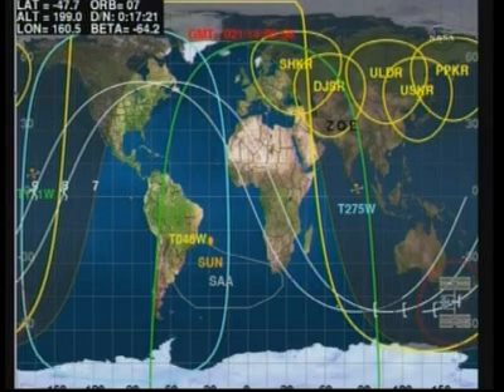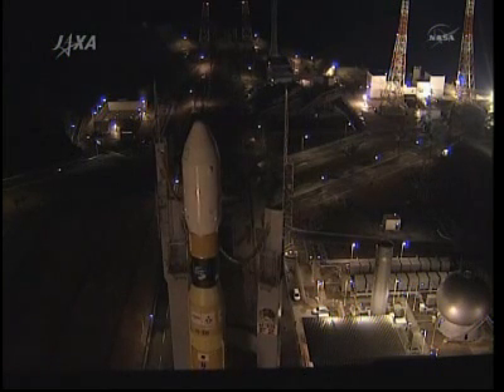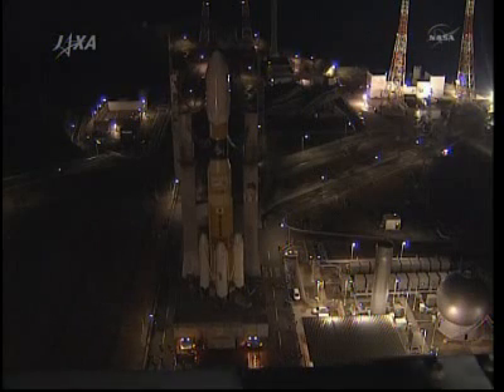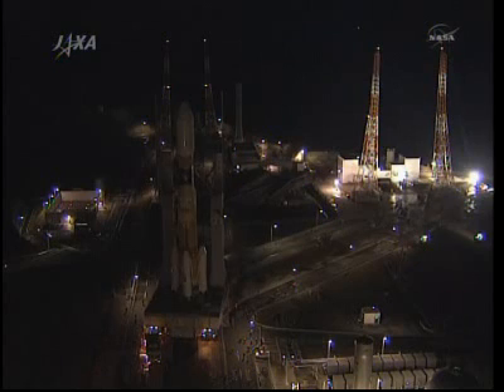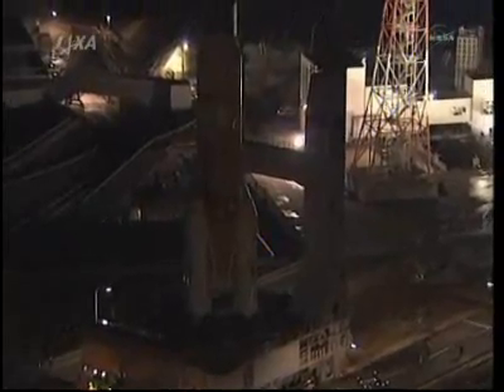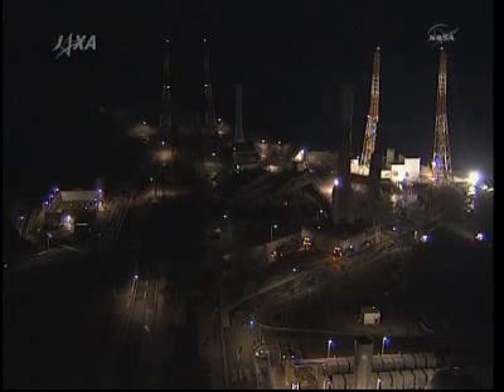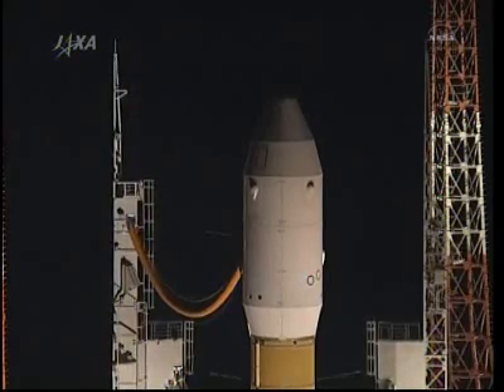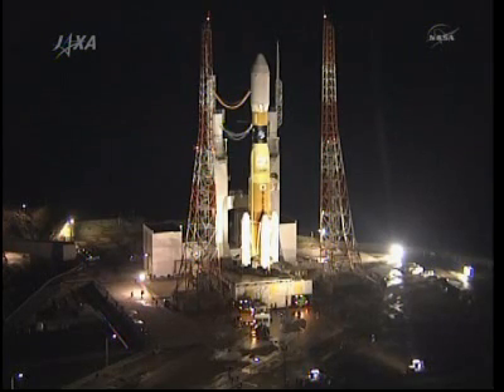Japanese HTV-2 "Kounotori" Cargo Ship Rollout To Launch Pad For ISS Mission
At the Tanegashima (Tah-knee-GOSH'-ih-mah) Space Center in southern Japan, the Japanese Aerospace Exploration Agency's H-IIB rocket rolled out to its launch pad on Jan. 21, in advance of its scheduled launch on Jan. 22. The rocket will carry the "Kounotori" (Kah-nuh-TORE'ee) 2 H-II Transfer Vehicle, or HTV cargo ship, to the International Space Station. Kounotori2 is loaded with more than four tons of supplies and spare parts for the complex and its six crewmembers.